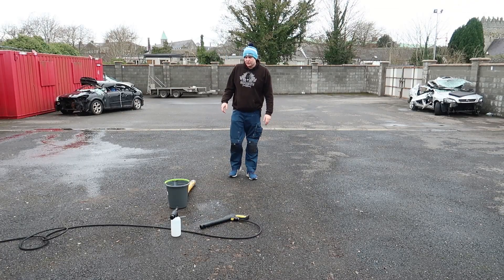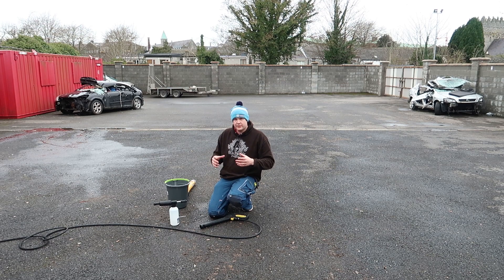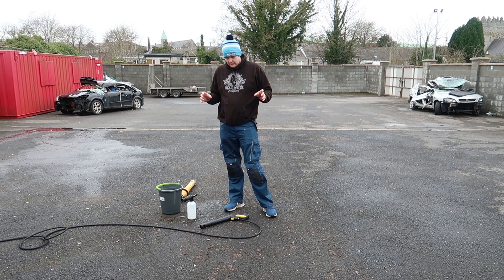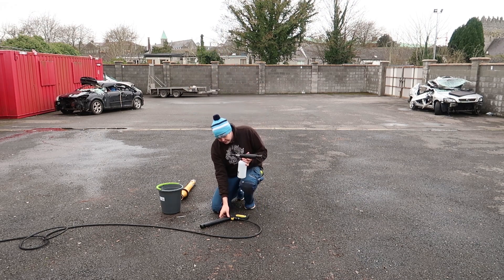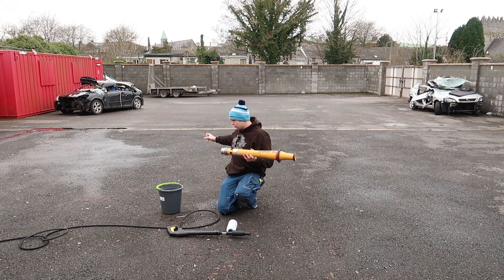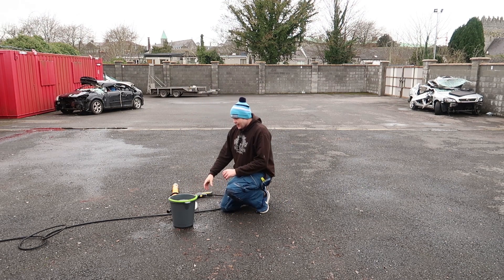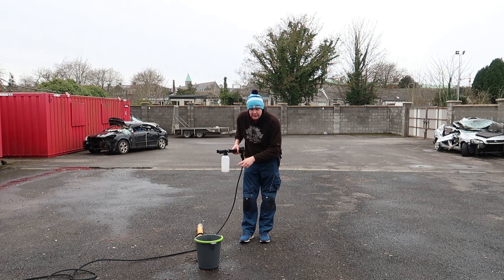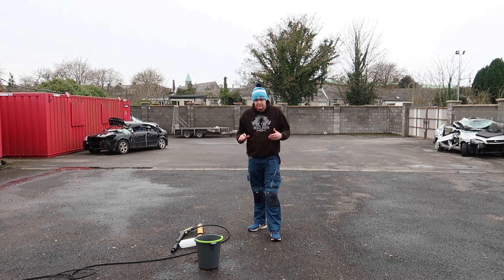Bilt Hamber Auto Foam | Easiest calculation of PIR - Panel Impact Ratio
Our latest video on Bilt Hamber Auto Foam outlines the Easiest way to calculate PIR – Panel Impact Ratio. This is not to be mixed up with dilution ratio or mix ratio. If using a foam pump sprayer, there is no added pressure washer water coming in so treat the sprayer like you would a trigger bottle and calculate 4% of the total contents of the bottle. This video will give you the best snow foam guide and results from your car snow foam.

My Favourite products:
Bodywork:
Detailing Buckets 20ltr
Gtechniq Wash Mitt
Bilt Hamber Autofoam
AM Details Bubbles
AM Details Iron
Bilt Hamber Korrosol
AM Details Quick Detailer
Gtechniq C2V3
AM Details Dress
AM Details Glaze
Purestar Drying towel

Wheels:
Bilt Hamber Autowheel --- 5ltr
Bilt Hamber Surfex HD
KKD Devils Juice
EZ Details Arch Brush
EZ Details Wheel Brush
Meguires Endurance Tyre Gel

Interior:
Aerospace 303
Colourlock Strong Leather cleaner
Colourlock Shield
Colourlock Leather Brush

Machinery:
Makita PO06000C Orbit polisher
DAS 6 Pro
Karcher K4 Compact Power Washer
Karcher Vario Swivel head
Numatic George Wet/Dry
Hozelock 60m Hose cart
Car Dryer
DeWalt Combi Drill

Vlogging Equipment:
Canon G7X mkii
Digidesign M-box
Sony WH-1000XM4 Headphones
Audio technica Cardioid Microphone

Wishlist:
49" LG Curved Monitor
KRK Rokit RP5 Monitors
Tornador Interior Cleaner
Scangrip Detail lighting kit

🤟 American Viewers
Exterior: